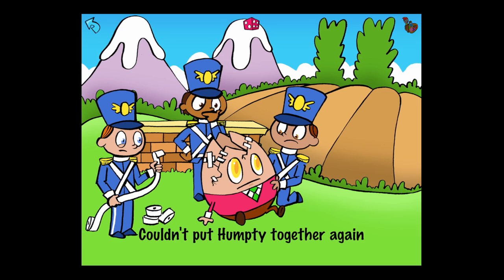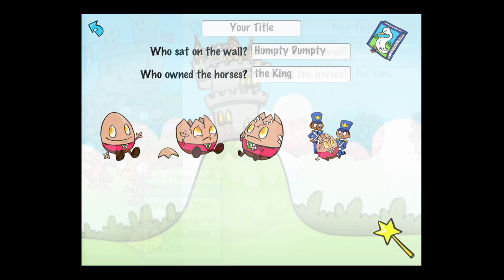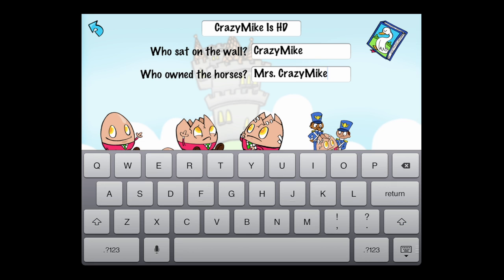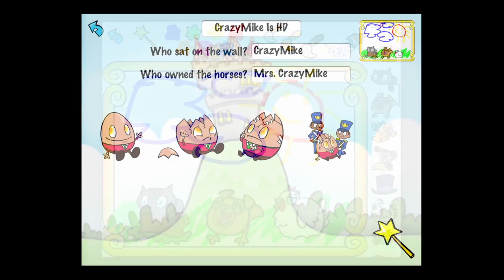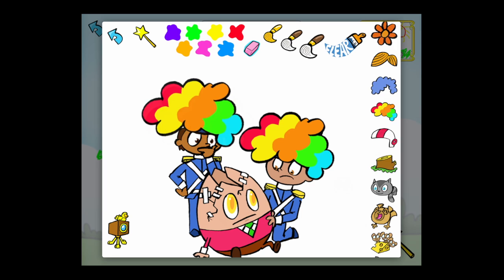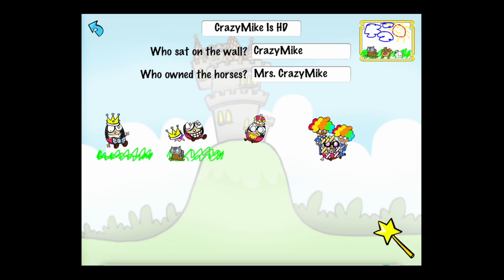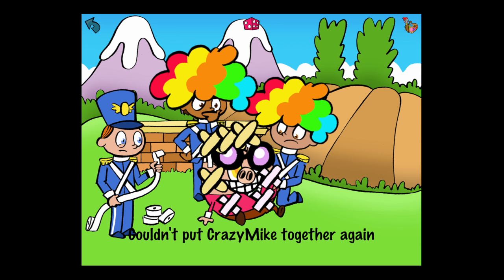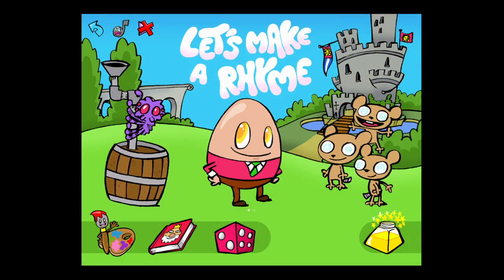Let's Make a Rhyme iPad App Video Demo-CrazyMikesapps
Let's Make a Rhyme iPad App Details
Title: Let's Make a Rhyme
Price: FREE
Size: 80.6 MB
Category: Games
Developer: Short, Bald and Lanky
Store: iTunes App Store

Let's Make a Rhyme iPad App Developers Description

iOS iPad

Let's Make a Rhyme is an app for children and their parents that lets them change well known nursery rhymes. Children & parents alike can take pictures and use them to personalize characters or just draw on the characters themselves! You can even draw your own storybook cover.

Plus, each nursery rhyme comes with its own unique game, giving you and your child even more fun.

A huge library of stickers will help you create the funniest things you can think of. The rhymes can be saved, changed and played back over and over again. With initially 1 free rhyme (Humpty Dumpty) and 5 more nursery rhymes to choose from including Three Blind Mice and Little Miss Muffet available with in app purchases. Children and parents will all have hours of fun with practicing writing, drawing and spelling together in a fun and relaxed way. Nursery Rhymes will never be the same again.

What's new

A little bit more magic!